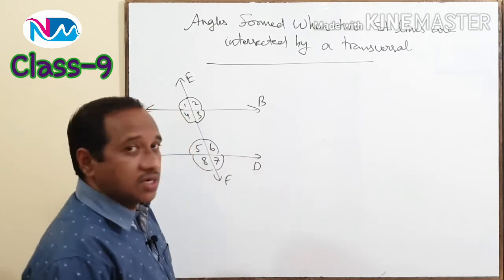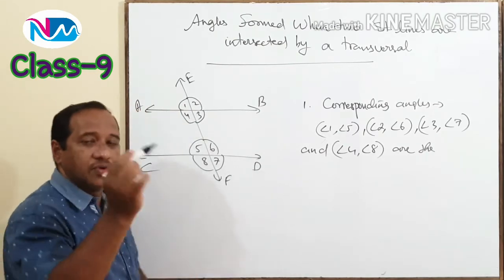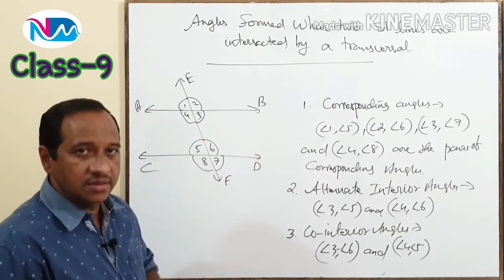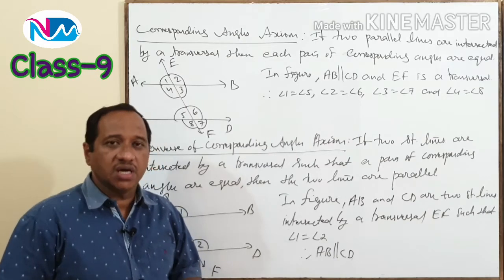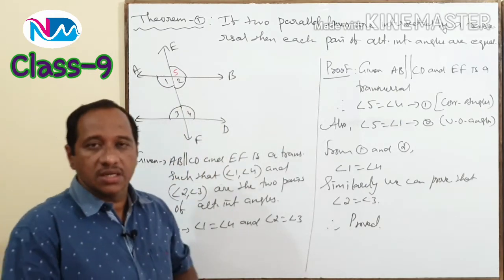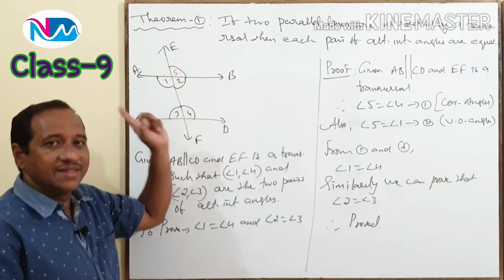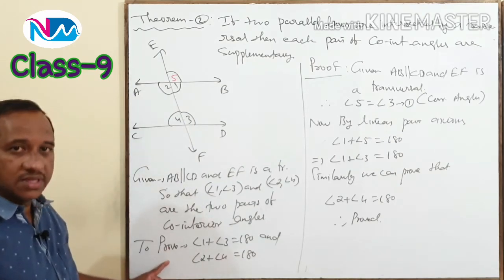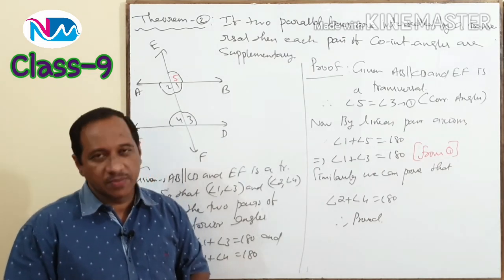Class 9 CBSE Mathematics|Chapter 6-Lines And Angles|Parallel Lines And Angles|Date-19/09/2020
Today's video-Class 10-Date:09/09/2020...

In today's video, properties of angles formed when two parallel lines are intersected by a transversal, are explained